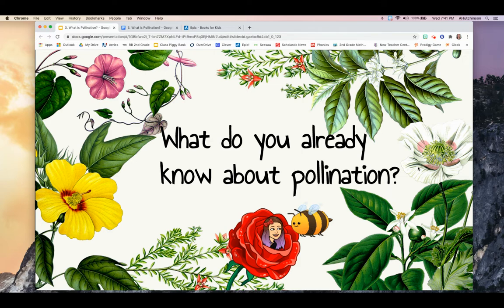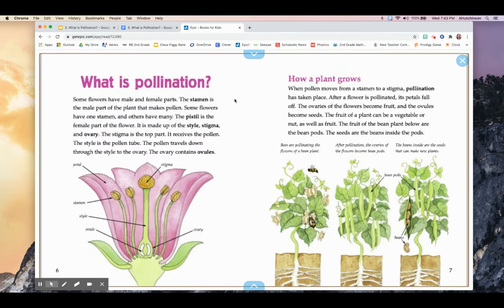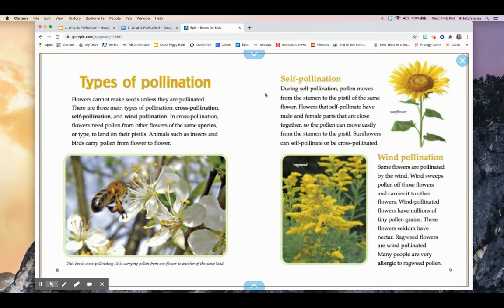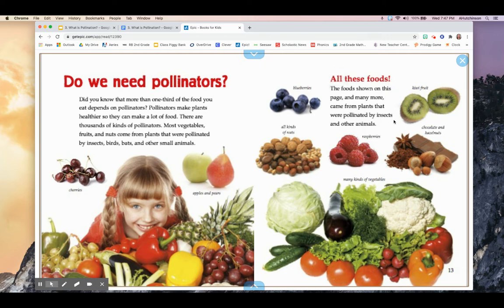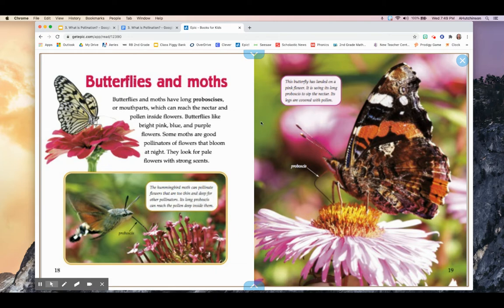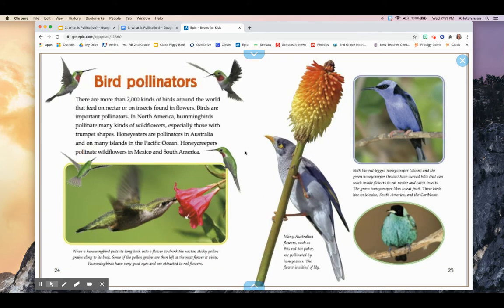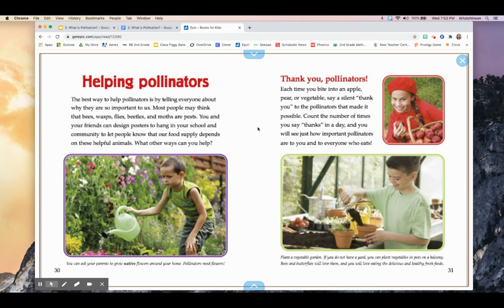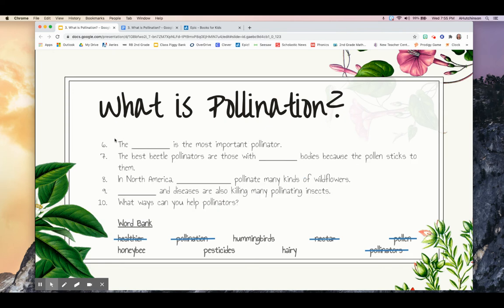What is Pollination?